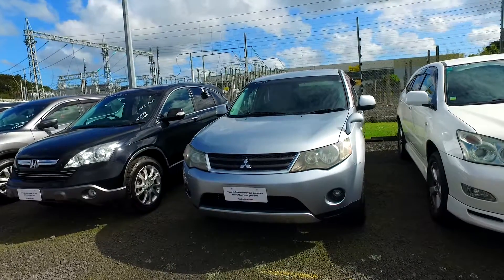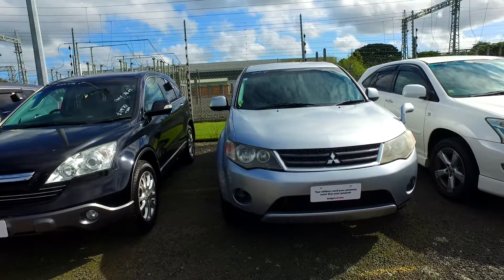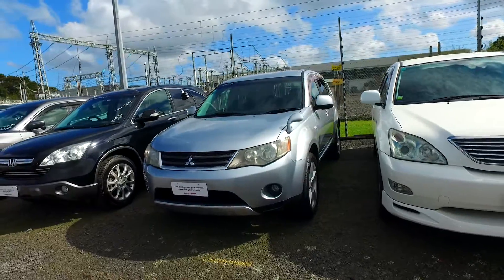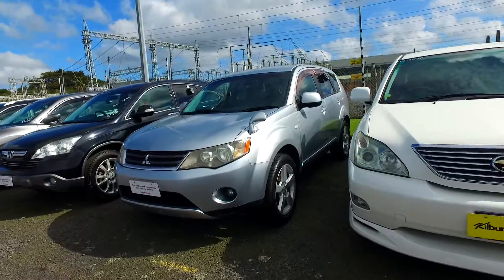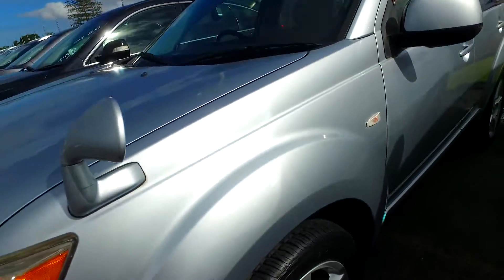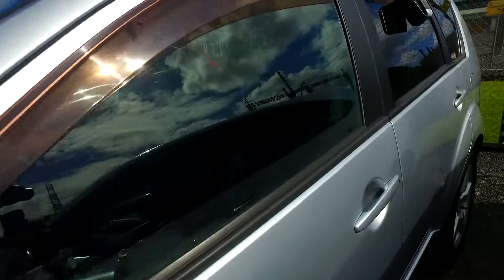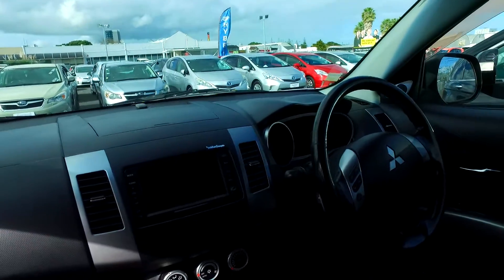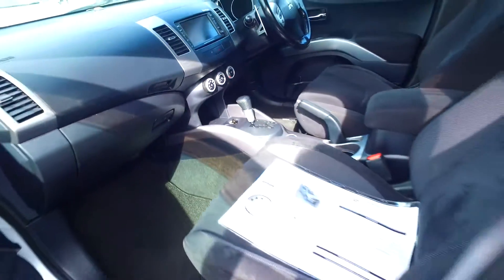Mitsubishi Outlander for Nikita